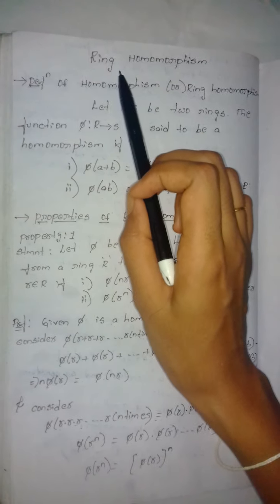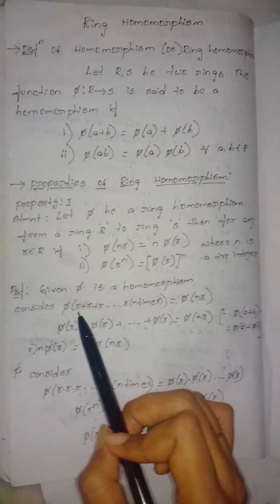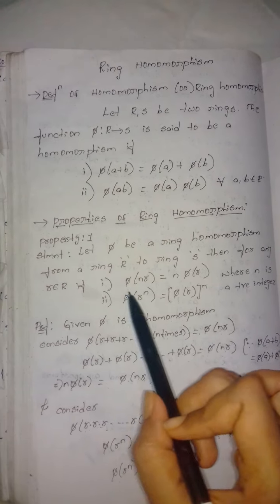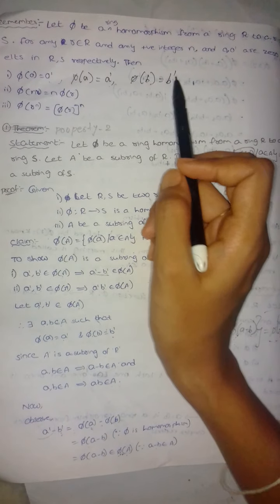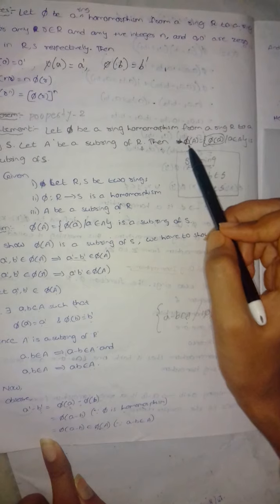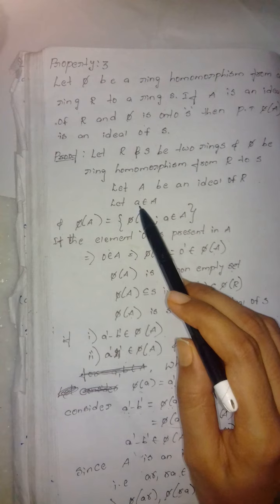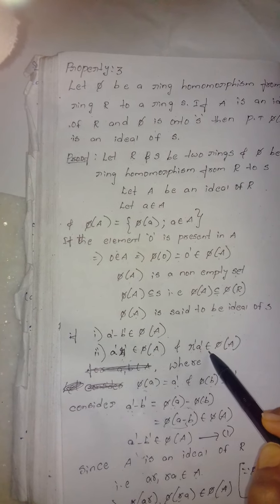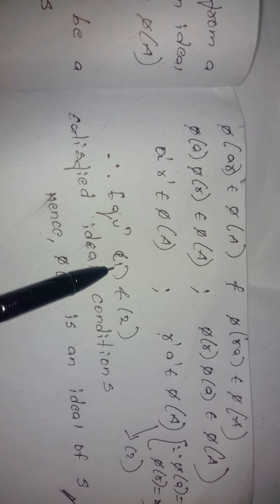18 April 2020